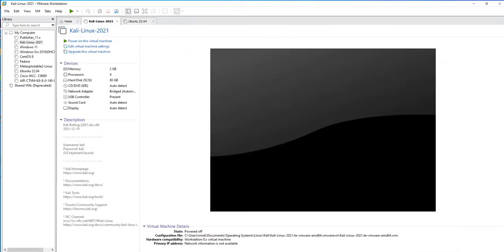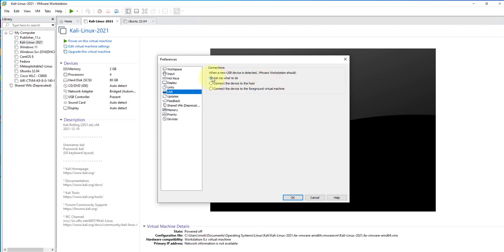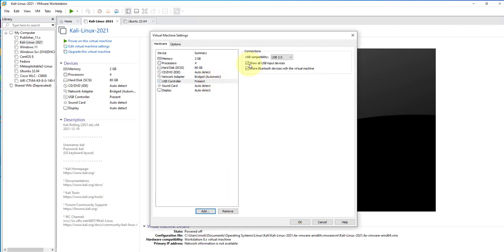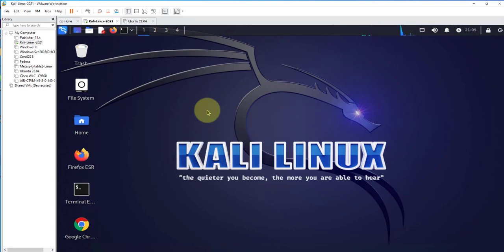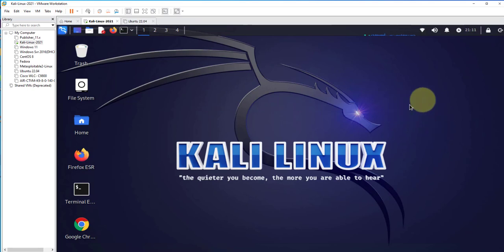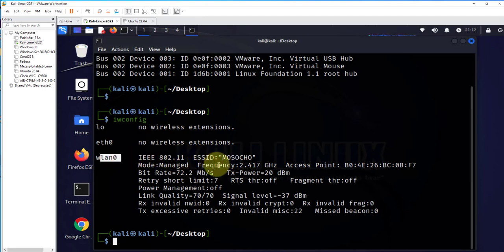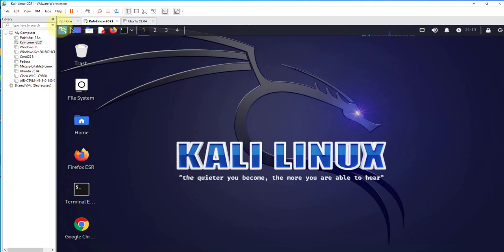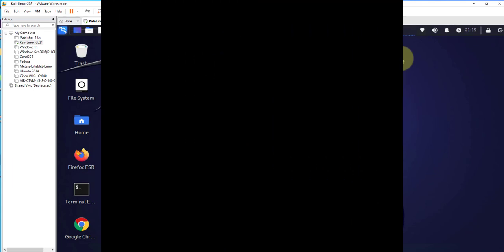How To Connect Kali Linux to WiFi Network on VMware Workstation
How to connect Kali Linux to a Wi-Fi network on VMware workstation

Wifi Adapter used in this video:
ALFA AWUS036NHA 802.11n Wireless-N Wi-Fi USB Adapter High Speed Atheros AR9271